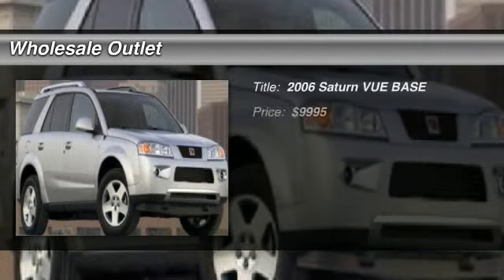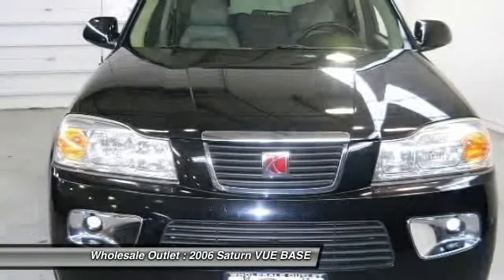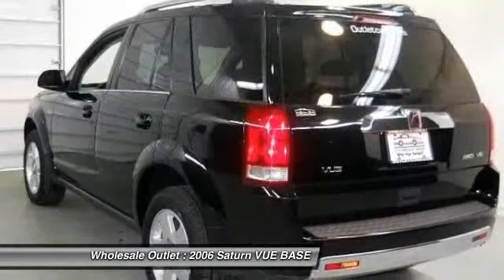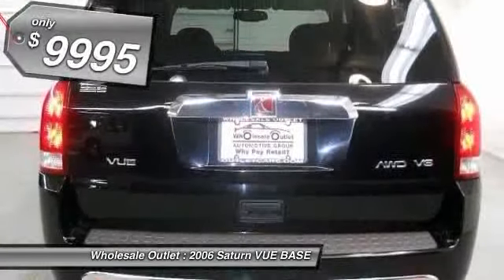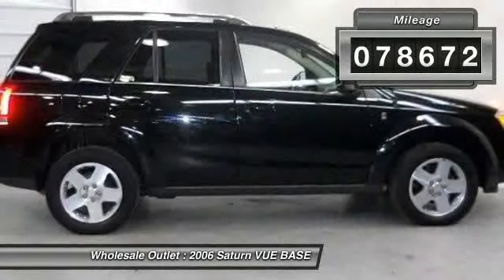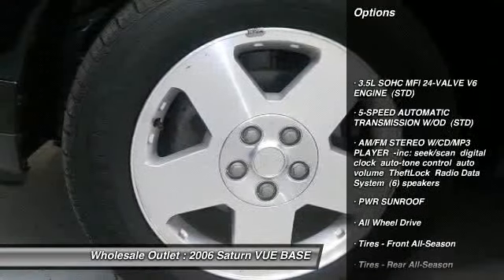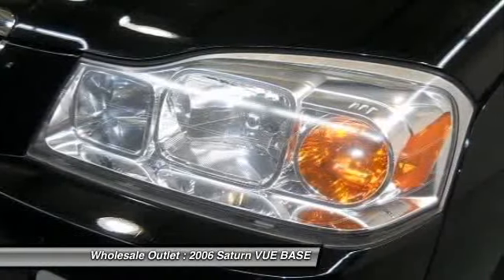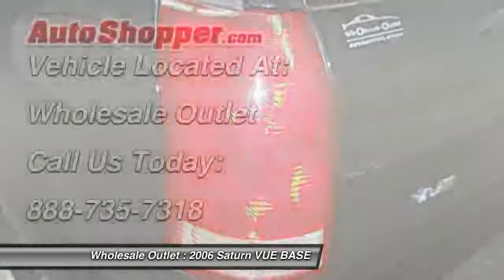2006 Saturn VUE BASE Waterford NJ 08089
2006 Saturn VUE BASE

This vehicle is located at:

Wholesale Outlet
25 North Whitehorse Pike